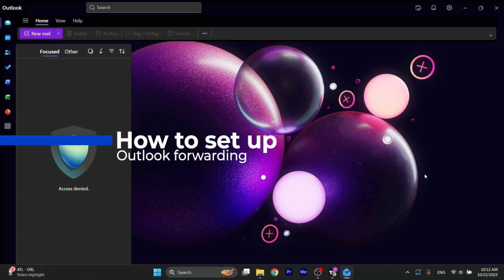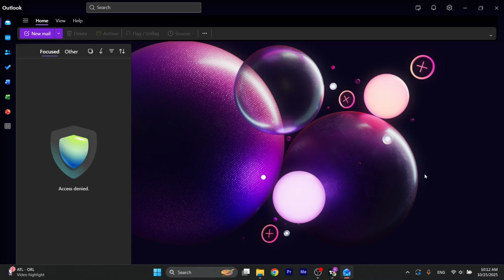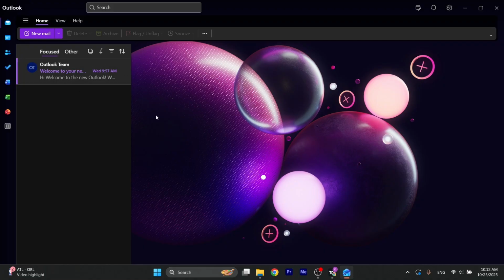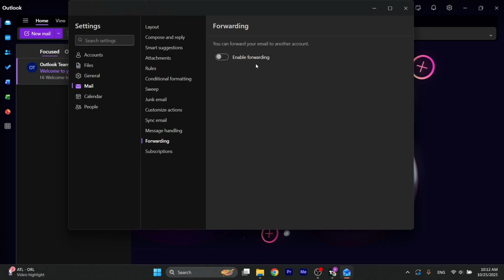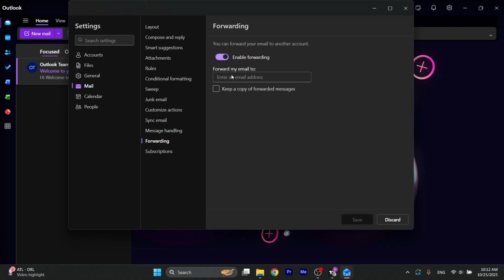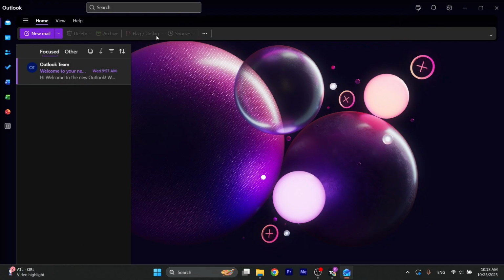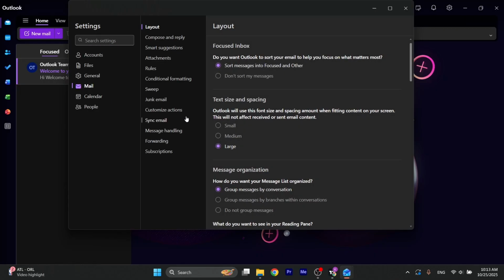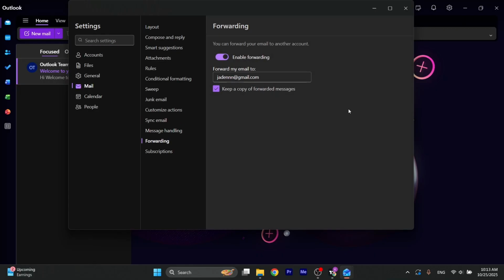How To Set Up Outlook Com Forwarding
In today’s video, I’ll show you how to set up automatic email forwarding in Outlook. If you want your incoming emails to be sent automatically to another address, Outlook makes it super easy to set up within just a few clicks. Whether you’re switching email accounts or just want a backup copy of all your emails, this feature will help you stay organized.

To get started, open your Outlook settings by clicking the gear icon on the top right corner. From there, go to the Mail section and select Forwarding. By default, the forwarding option is turned off.

If you want to keep a copy of the forwarded emails in your Outlook inbox, make sure to check the box that says “Keep a copy of forwarded messages.” This ensures that even though emails are sent to another address, you’ll still have access to them in your main account.

Your Outlook forwarding is now active! All new incoming messages will be automatically redirected to the email you specified.

If you ever want to stop forwarding emails, simply return to the same section, toggle the forwarding option off, and hit save. That’s all there is to it! If this guide helped you out, don’t forget to give this video a thumbs up, subscribe for more helpful Outlook tutorials, and turn on notifications to stay updated with future videos.